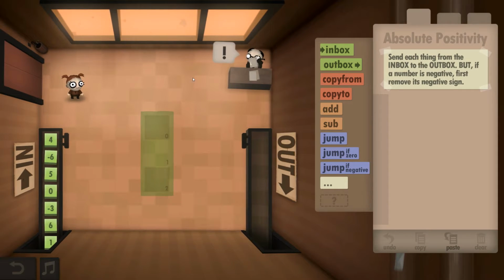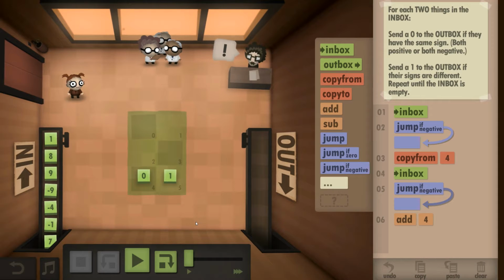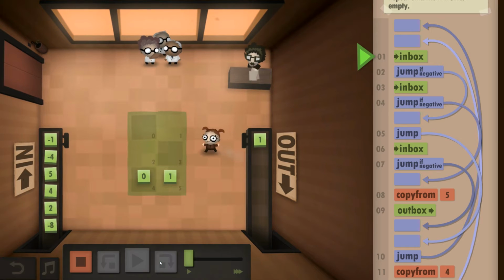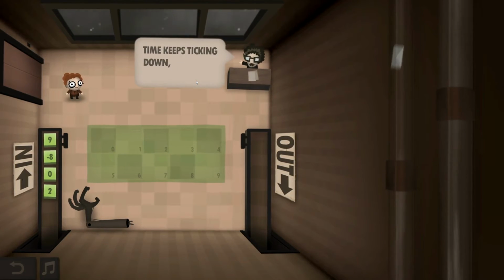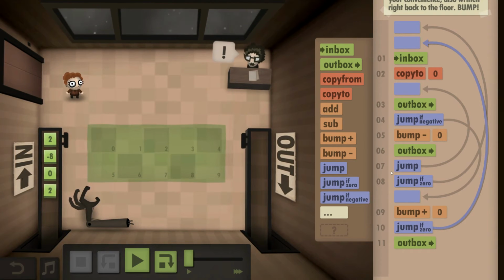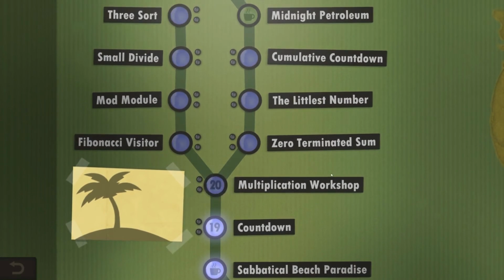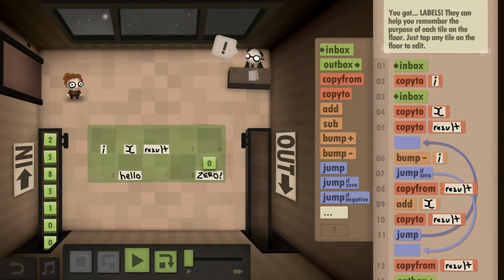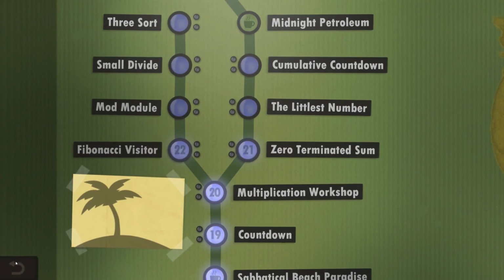Human Ransource Machine - Episode 2 - Seriously, Programming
This is not the best game to play with a headache. I spent way too much time trying to resolve some minor logic errors. I guess it demonstrates the value of working step by step and commenting code.

Covers years 16-20